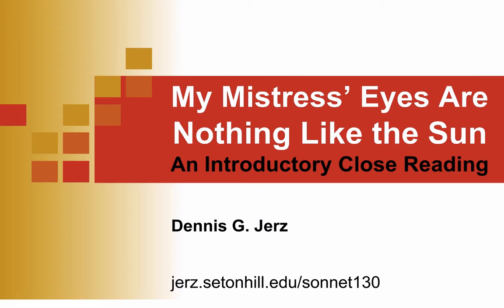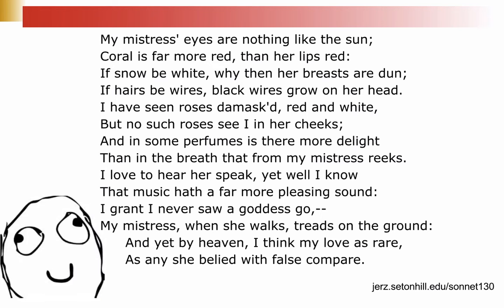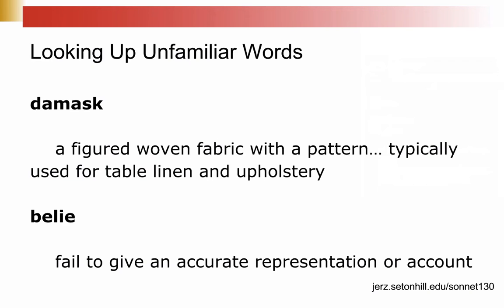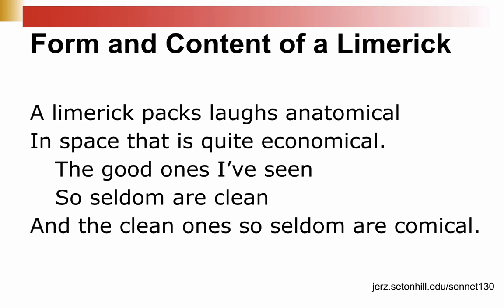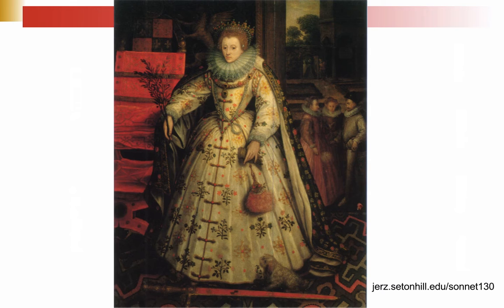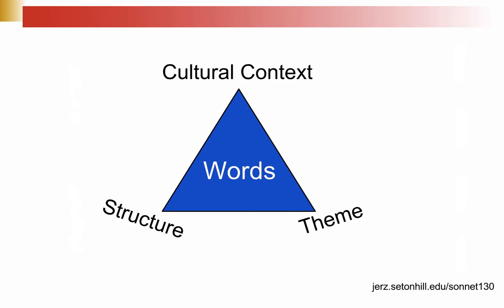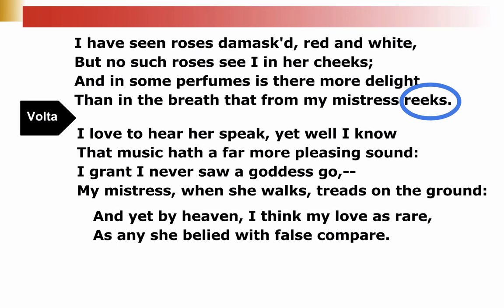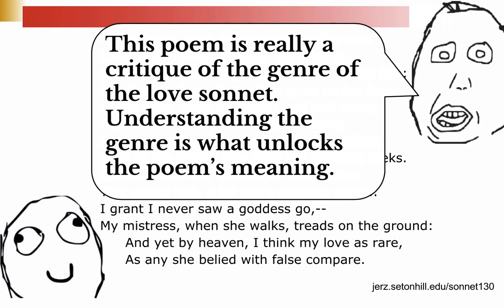My Mistress' Eyes are Nothing Like the Sun: Introductory Close Reading of Sonnet 130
I am not that interested in what a poem means. I'm more interested in what it does. I created this video for undergraduates in my Shakespeare class at Seton Hill University. We explore the form, themes, and social context of the Elizabethan sonnet, in order to explore Sonnet 130.

0:00 Part 1 -- Recitation of Sonnet 130
1:15 The kinds of things you might expect your Shakespeare teacher to say in a lecture
2:06 What I do when I approach a Shakespeare text (looking up unfamiliar words)
2:40 Studying paraphrases of Shakespeare won't help you understand Shakespeare's language
4:30 Why both the structure and content of a poem matter. Example: a "clean" limerick.
5:20 Example: a well-formed haiku that isn't about nature (and an improved version that is).
7:08 Understanding the traditional structure and content of a sonnet. (Quatrains.)
8:25 The "volta" (turning point)
8:58: Final couplet
9:30 Textual history (first publication, non-standard spelling)
10:12 Cultural context -- people gathered in public to talk to and listen to each other
10:52 Patronage (how creative people supported themselves)
11:57 The value of poetry was not (just) in the printed page
12:25 Origin / purpose of the "sonnet" form
13:12 Words are central to an English class;  we study structure, themes, and cultural context to illuminate the words.
14:23 On the difference between the "I" of a poem (a fictional character) and the poet (who created that fictional voice)
15:10 Clip from Fatimah Ashgar, "Pluto Shits on the Universe" (a first-person poem voiced by an object)
16:15 What a Shakespeare character says can't always be used as evidence of what Shakespeare believed (he invents multiple, contradictory voices to tell his stories)
17:27 The character/speaker is not the same as the author/poet.
17:40 "Intentional Fallacy" (limits of the "what the author intended" approach)
19:06 A college lit class is not the place for "Shakespeare fan fiction" that imagines what real-world events *might* have inspired Shakespeare's art
20:15 Our brains are wired to acquire language; exposure to Shakespeare's language will help you understand it.
22:13 Why/how did Shakespeare's sonnets get published? (we don't know)
23:05 Part 2 -- We can't answer any questions about what Shakespeare intended.
24:45 A question we can answer -- not by guessing, but by looking at the words in the poems.
25:35 Interpreting "love" between men in Shakespeare (we can't ask Shakespeare what he meant)
27:37 What we can learn by studying Shakespeare's words
28:23 We can't use general rules about the sonnet to support arguments about Shakespeare, the man
29:28 Understanding the culture in which sonnets thrived (to support an informed interpretation of a poem)
31:58 Close reading of Sonnet 130
38:19 What this poem is *really* about
38:46 What if I told you...
41:15 Not sure if...
42:00 The point of examining alternative analyses
43:30 "There is no one correct answer" doesn't mean "There are no wrong answers at all."
44:32 Students who disagree with each other (and me) can still earn As (if they support their claims with evidence)
45:00 The more an answer conforms to the available evidence, the better the answer is.
45:15 Color symbolism "could be" important in this poem.
45:47 Bailing out on a potential reading that's not supported by the evidence
47:03 My attitude towards answering "What does this poem symbolize?"
47:25 The question I'd actually rather you ask.